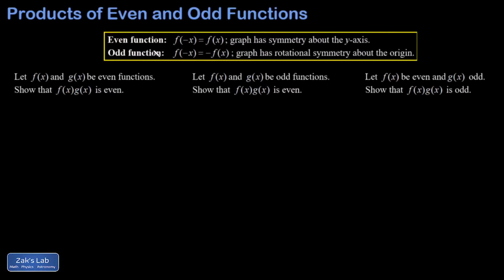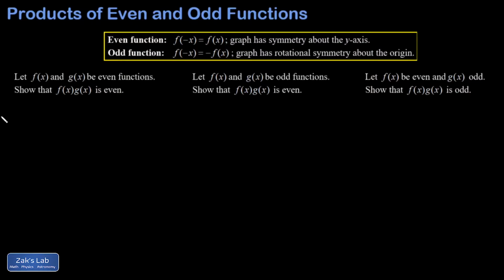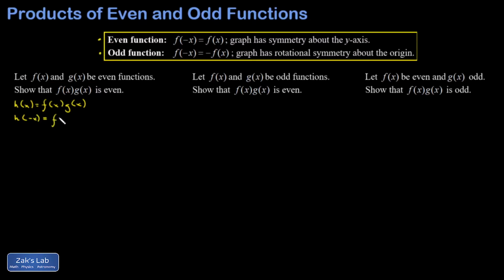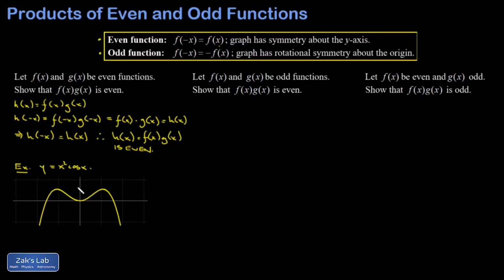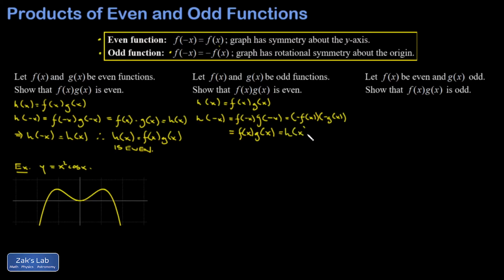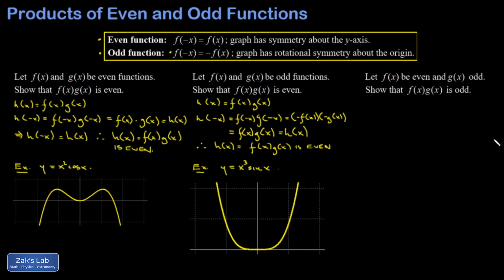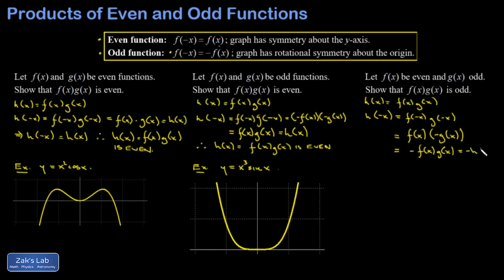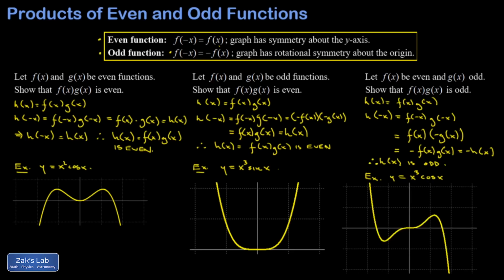Products of even and odd functions: derivations, examples and graphs.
After a quick reminder of the definitions of even and odd functions, we show that an even function times an even function gives us an even function.  We follow up with an example of a product of two even functions and show that the graph has the correct symmetry about the y-axis.  Next, we show that an odd function times an odd function gives us an even function.  We follow up with an example of a product of two odd functions and show that the graph has the correct symmetry about the y-axis.  Finally, we show than an even function times an odd function gives us an odd function.  We follow up with an examples of a product of even and odd functions and show that the graph has the correct rotational symmetry about the origin.